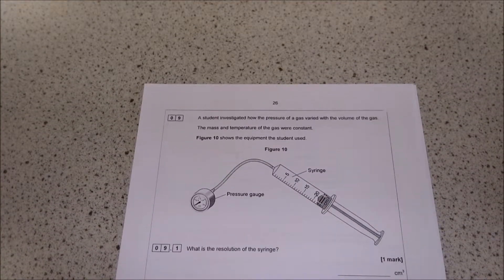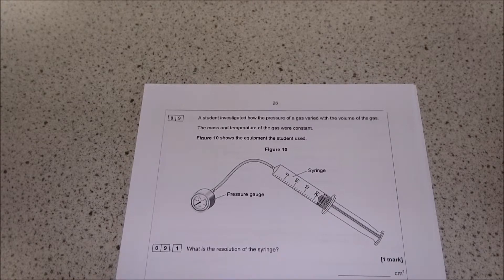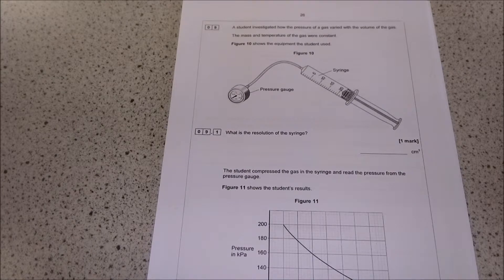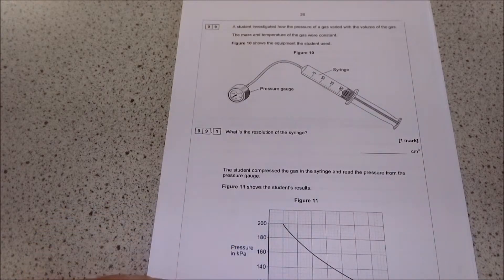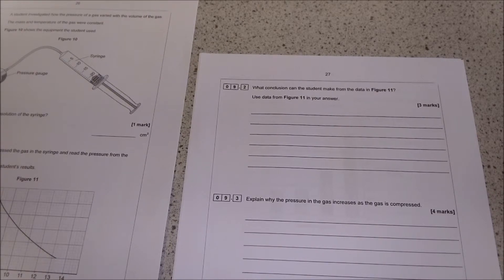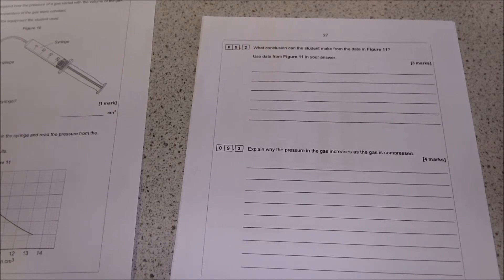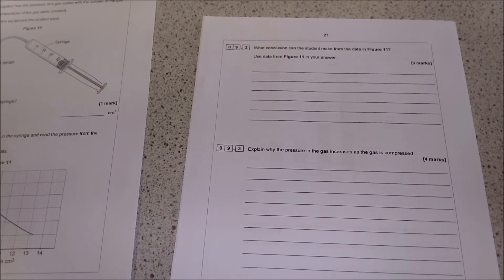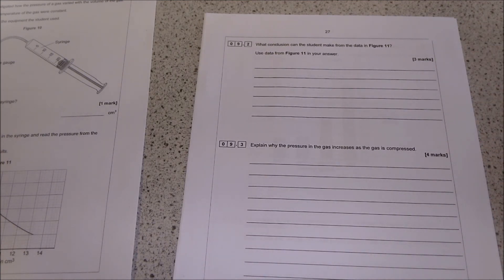How to answer GCSE 1-9 Physics questions on pressure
earn how to answer exam-style questions in full in this 1-9 GCSE Physics specimen paper question on pressure. I go through every question in the specimen and explain what is necessary to obtain the marks for each section.